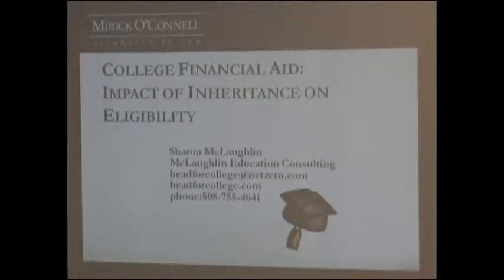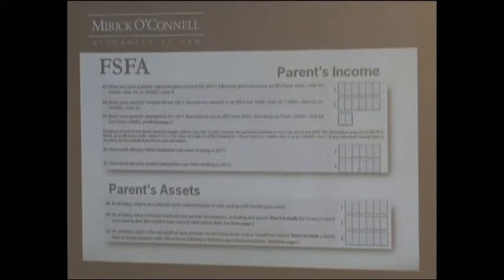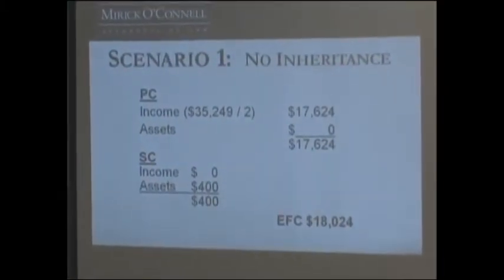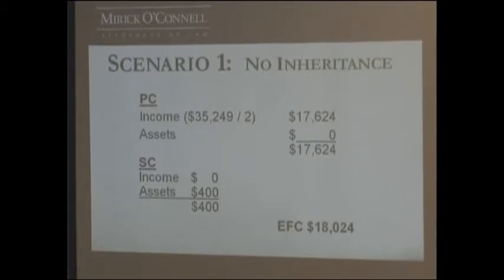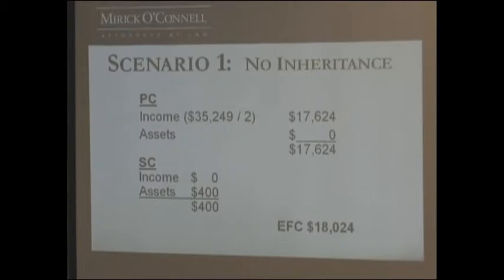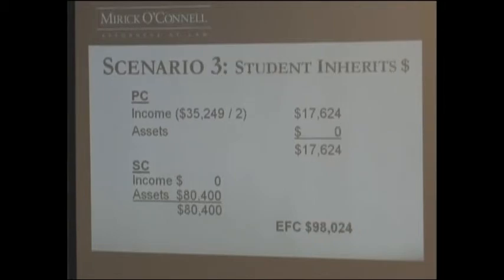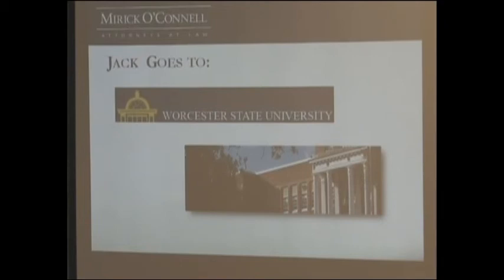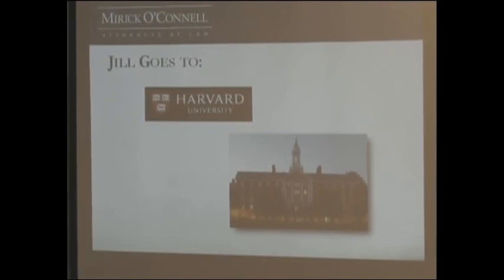Wills 202 "Protecting Your Children" (Part 3) - Grafton - 5/17/2012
Attorney Arthur Bergeron and invited guests discuss how to protect your children by planning ahead.